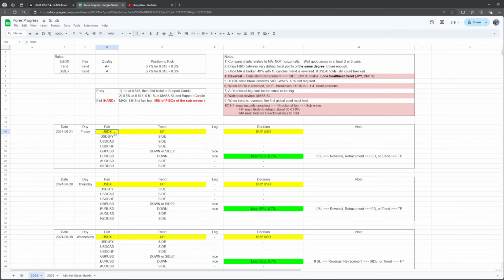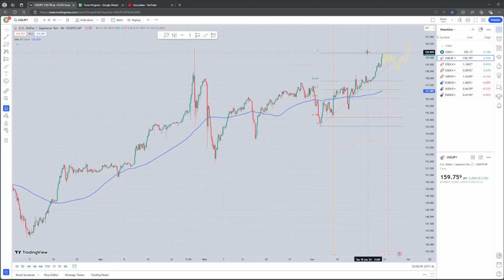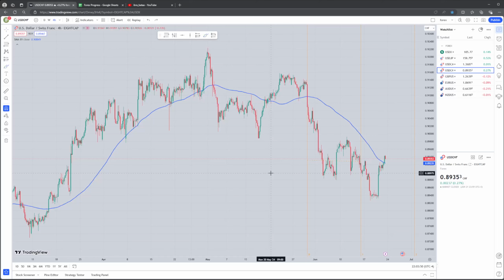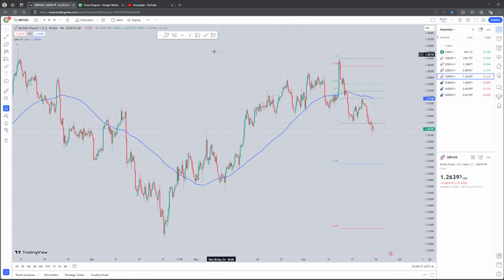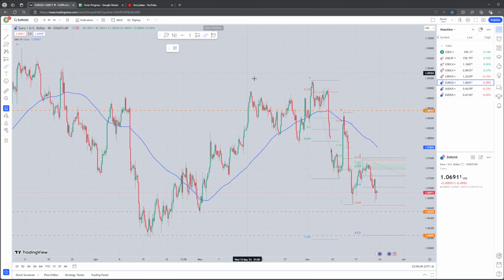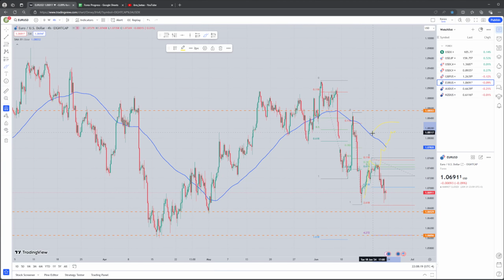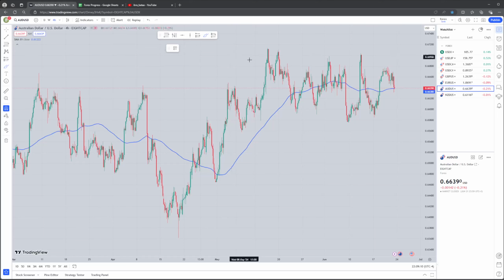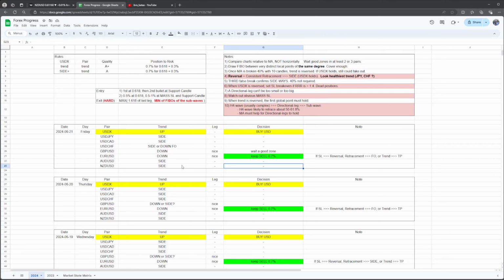Forex Swing Technical Analysis, 2024-06-21, Friday.